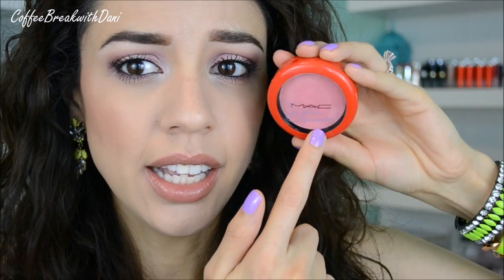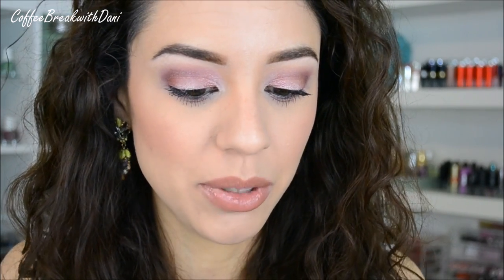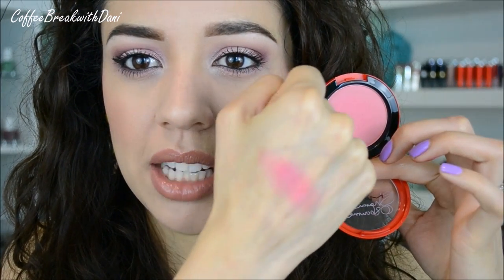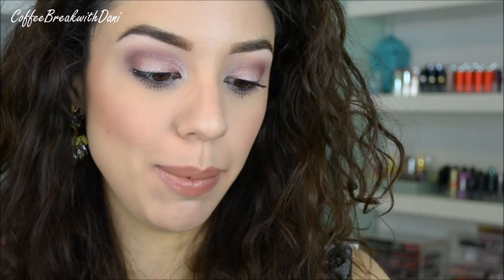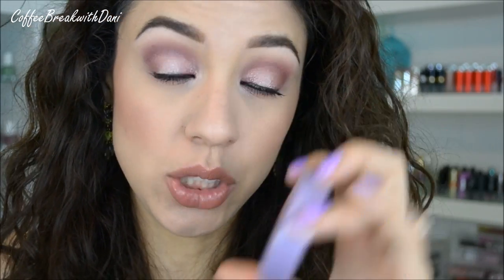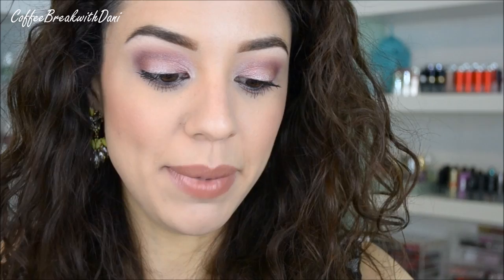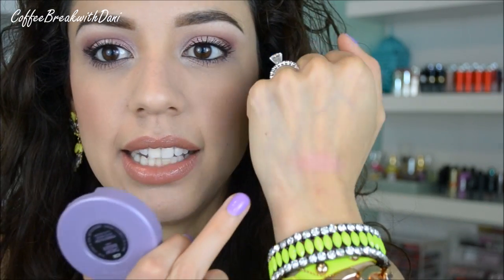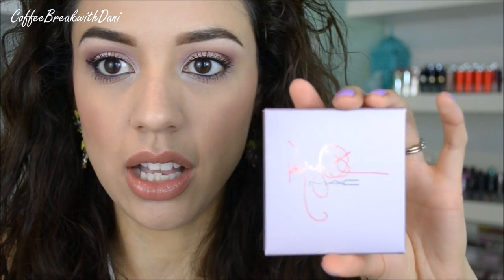MAC Sharon + Kelly Osbourne Collections | Haul + Swatches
♥ ♥ ♥ READ ME PLEASE ♥ ♥ ♥ [Available in HD... Welcome to MAH face!]

Hey pandas!

Woohoo!!! I fell into the MAC LE collections trap again -_-

As usual, most products are sold on the MAC website, but keep an eye out because they always do a second wave after products sell out!

♥Availability:
NOW -

06/09 -
•Nordstrom

06/12 - Mac Stores
06/12 - Macy's, Nordstrom Counters

♥Let's chat!

•Eyes- Coastal Scents Revealed 2 (isn't it AHmazing?!)
•Nails- Essie Sittin' Pretty
•Lips- Mac French Kiss

♥Discounts, Promos, +  Sign Up Links:
•My fave beauty subscription -- Ipsy $10/month

•My fave Whitening Lightening products -- Lipglosses and Brow Bar To Go

•An awesome way to discover Korean beauty products!
Memebox Beauty Boxes!

FTC- All items were purchased with my own resources, unless otherwise noted/mentioned. I don't accept money in exchange for positive reviews.